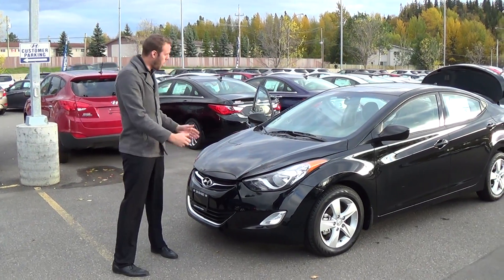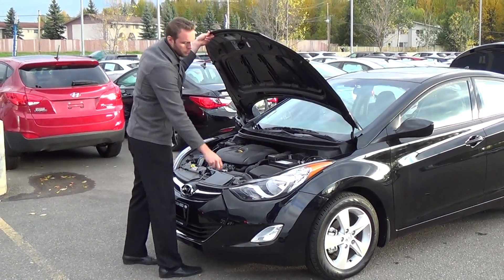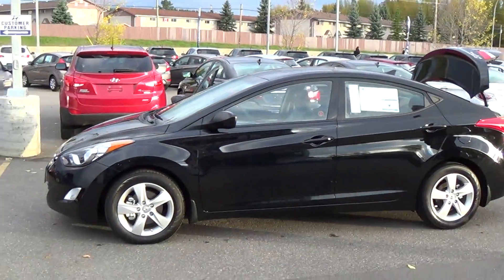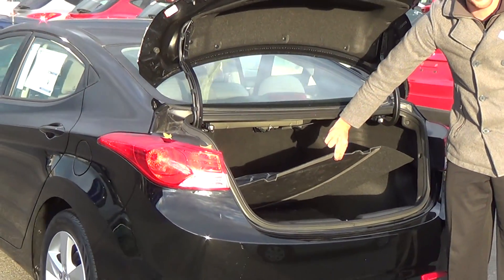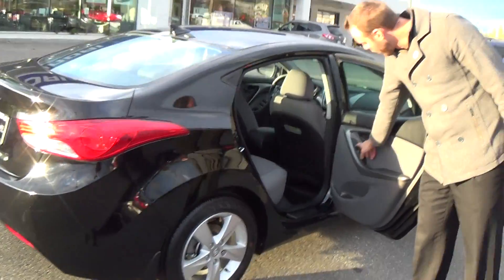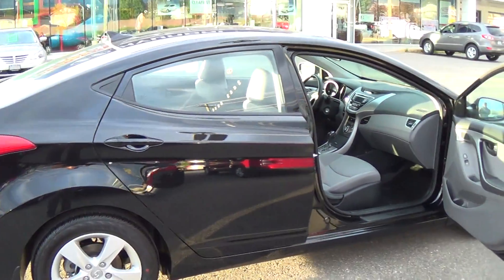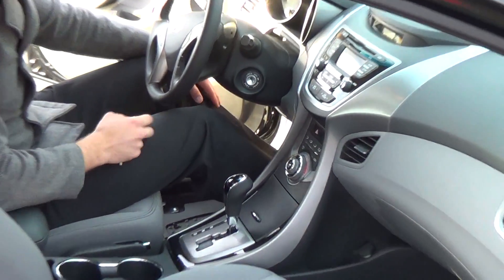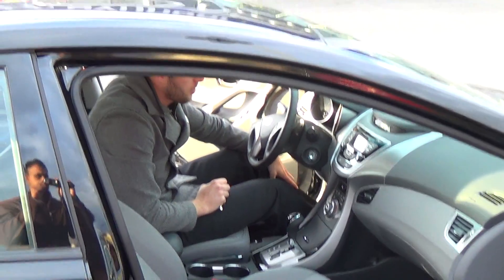2013 Hyundai Elantra GLS Walkaround - Northland Hyundai - Prince George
Quick walkaround on the 2012 North American Car of the Year. Nice part about these walkarounds is that they can only get better from here!